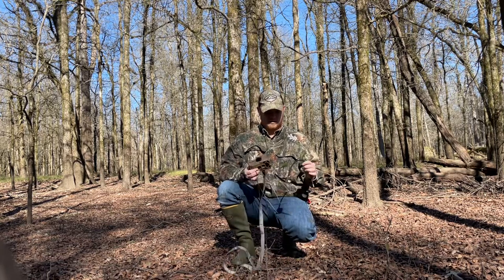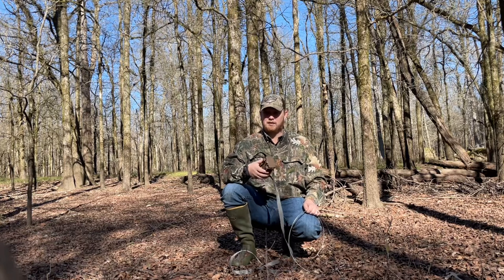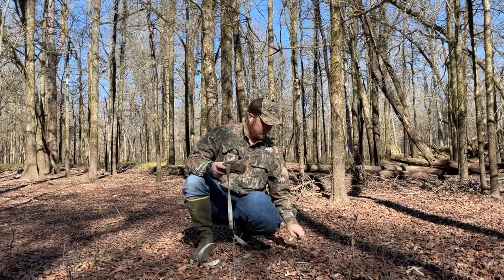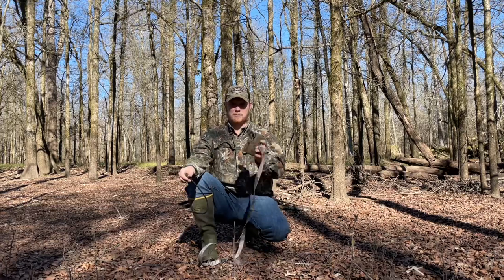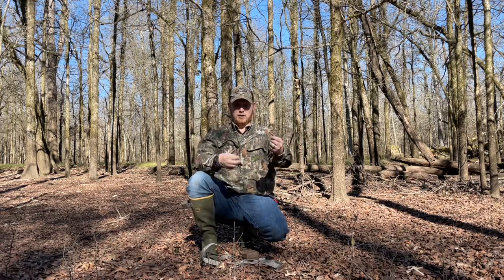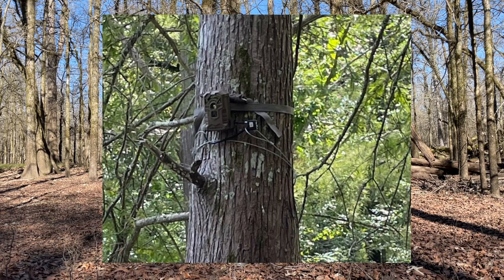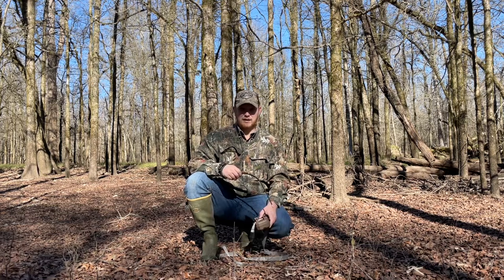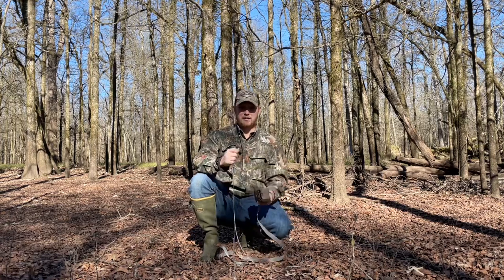Python lock alternative for trail camera security - Trail Cam Tuesday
Python cable locks are expensive. Especially when you have lots of trail cameras. In this video I show a cheap DIY alternative that I use for my trail cameras on public land.

Each purchase helps me to continue making videos for your enjoyment. Thanks!

Cable I used
Cable Crimps I used
Tools you might need